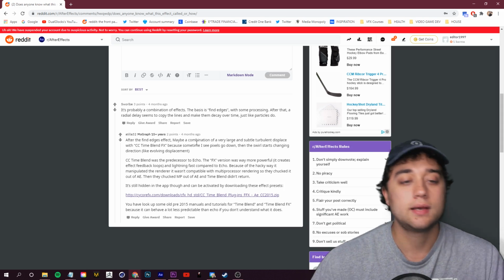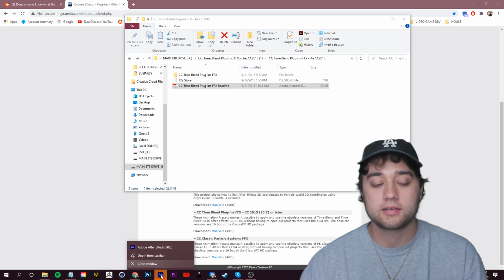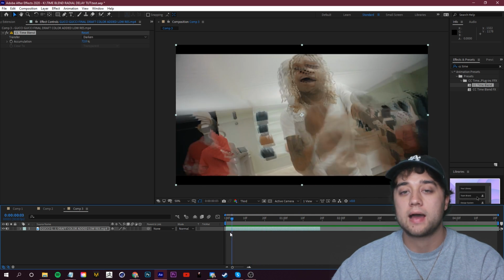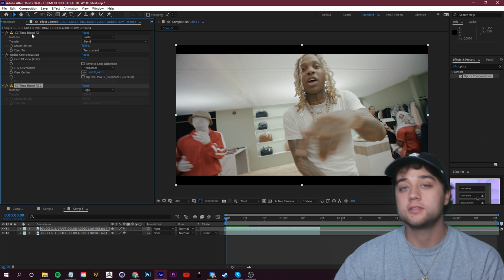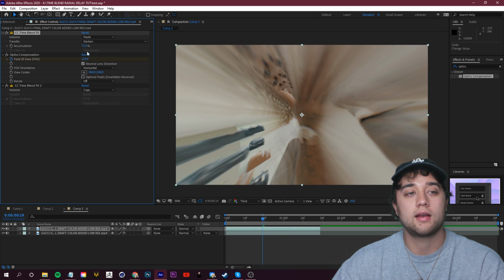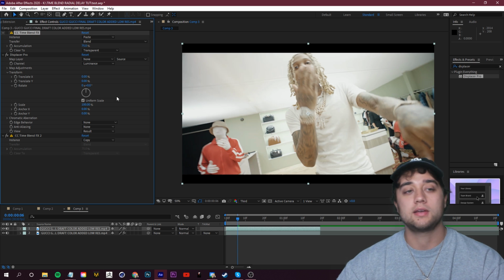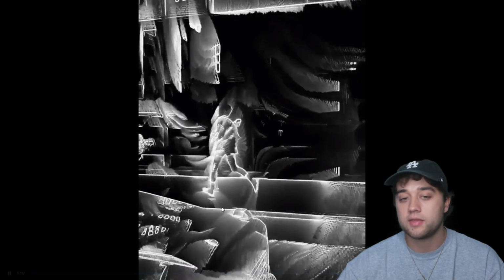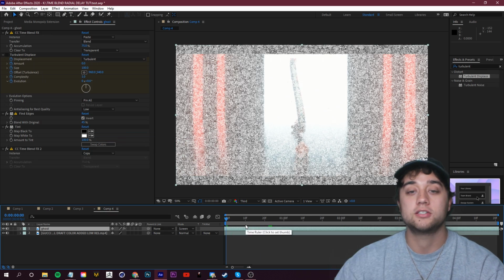Accessing After Effects' SECRET TIME BLENDING PLUGINS , CRAZY RESULTS !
Accessing Adobe After Effects' SECRET TIME BLENDING EFFECTS , CRAZY RESULTS !

In today's video, we'll go over how to access old plugins that used to exist within Adobe Ae! We'll talk about the TIME BLEND and TIME BLEND FX preset / plugins that allow us to do some cool unique things. TIME BLEND lets is basically a more optimized version of Echo that renders a lot faster. Where as TIME BLEND FX allows us to mix and match different effects together in a hacky type of way. ENJOY!

TIMESTAMPS:
0:00 - Intro
0:50 - Cybermonday sale details
1:08 - How I discovered the plugins
2:08 - Downloading Cycore Time Blend Plugins
2:30 - How to install
3:40 - CC Time Blend Explanation
4:15 - My Favorite Plugin and how it works
7:07 - How to clear cache to reset effect
7:18 - Mixing and matching effects
8:23 - Changing blending modes for more looks
9:25 - Making the reddit radial delay effect from scratch